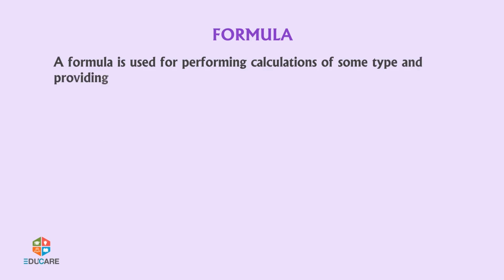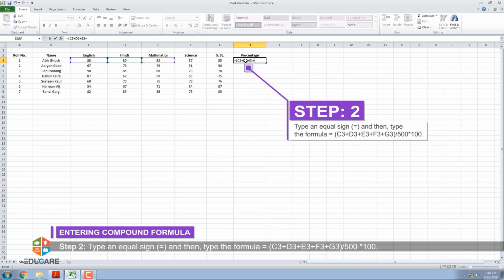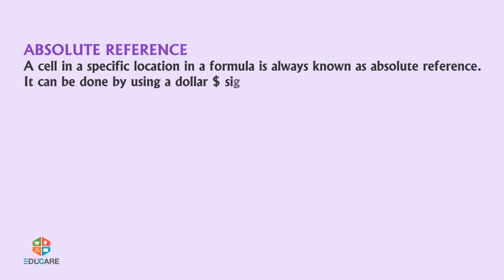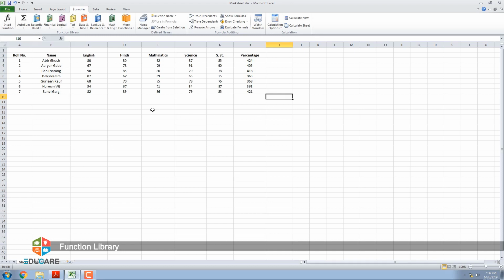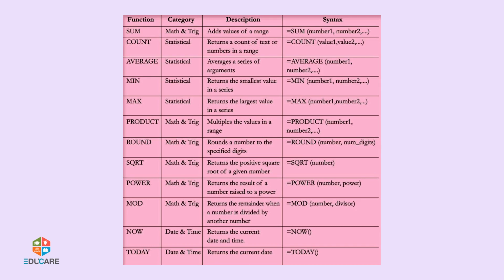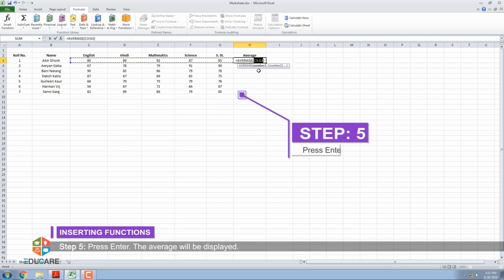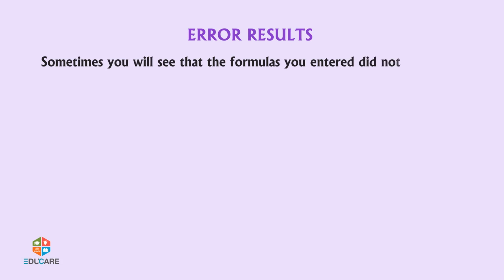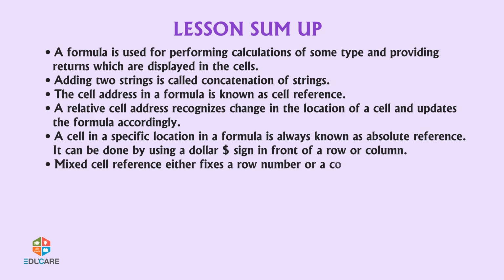Formulas and Functions in Excel 2010